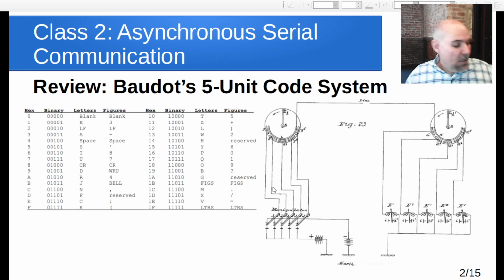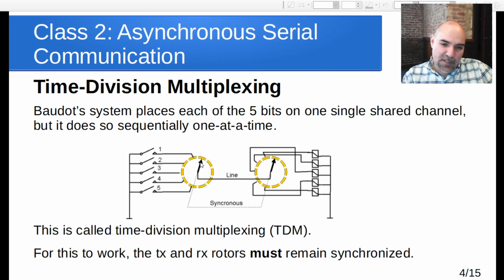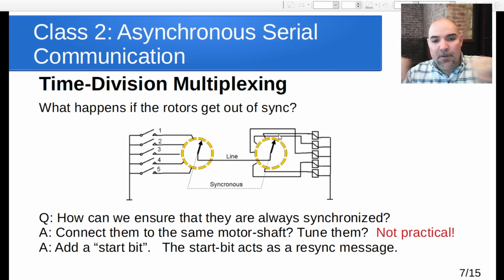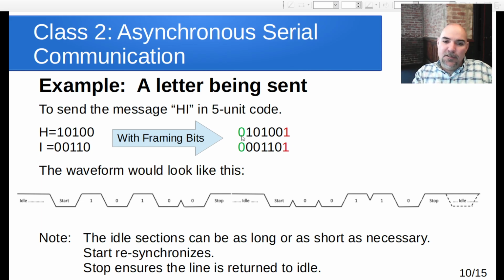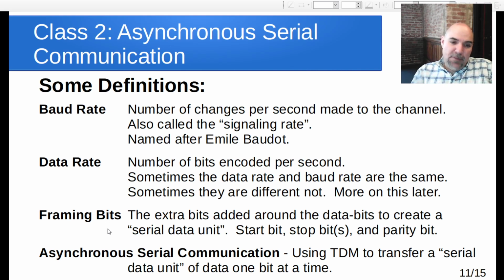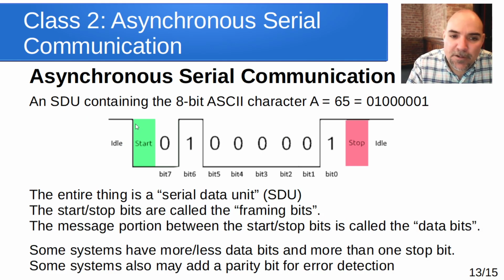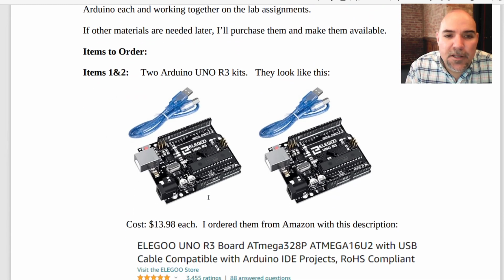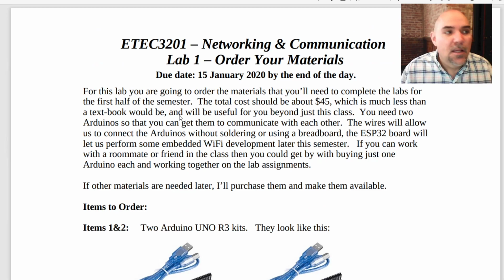ETEC3201 - Class 2 - Asynchronous Serial Communication